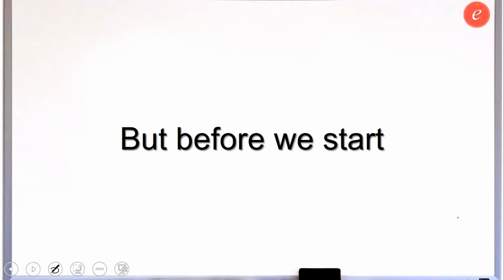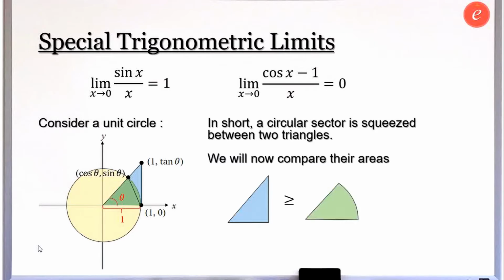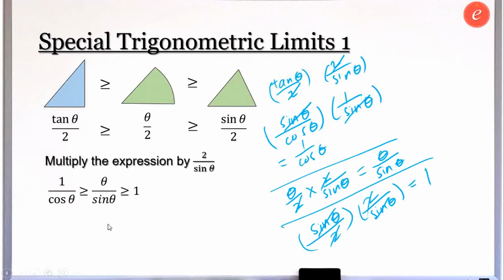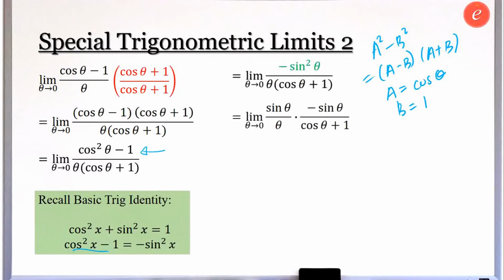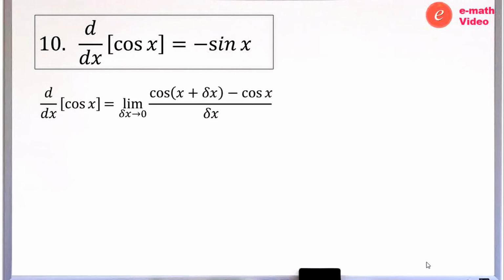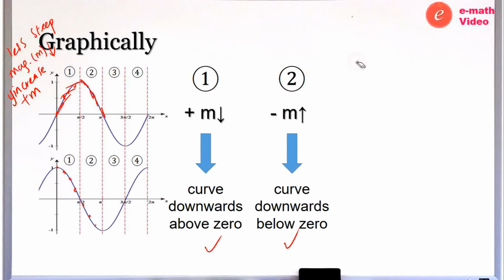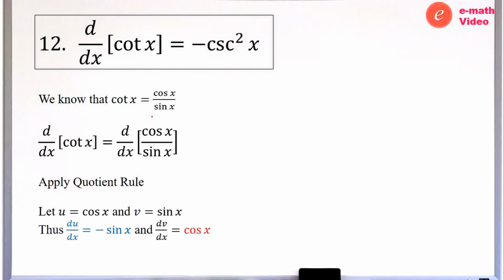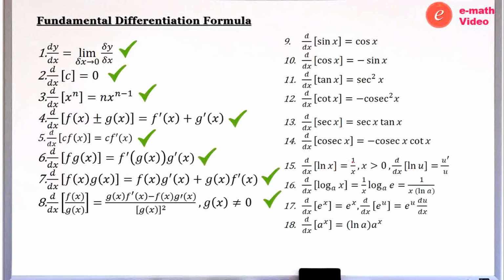Don't get TRICKED by TRIG! 6 proofs of trig derivatives [Fundamental Differentiation Formula 2]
This is the SECOND video on Fundamental Differentiation Formula, which will cover the proof of trig derivatives.

Also, feel free to download the printouts!

Timestamp:

0:00 Introduction
0:46 The Squeeze Theorem
1:17 Special Trigonometric Limits 1
6:01 Special Trrigonometric Limits 2
8:28 d/dx (sin x) = cos x
9:25 d/dx (cos x) = -sin x
10:28 Graphical proof
10:34 d/dx (tan x)
13:43 d/dx (cot x)
14:51 d/dx (sec x)
15:37 d/dx (csc x)